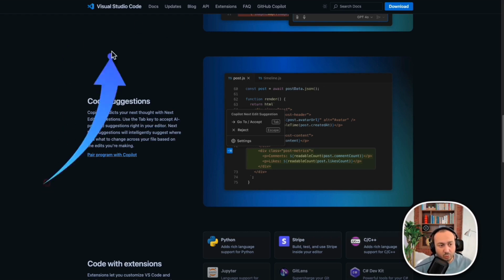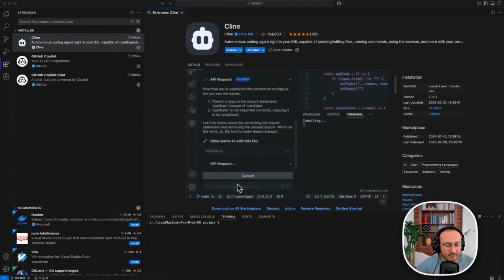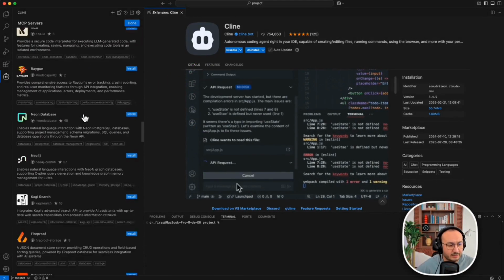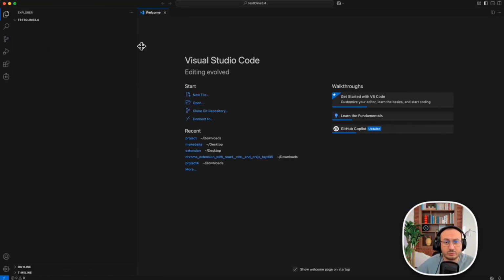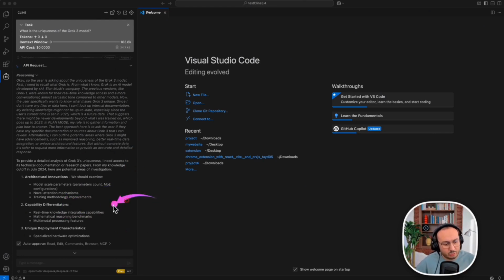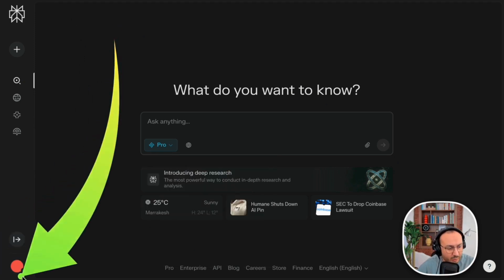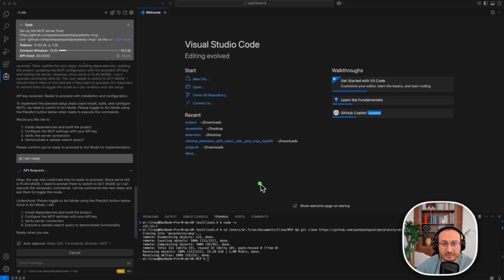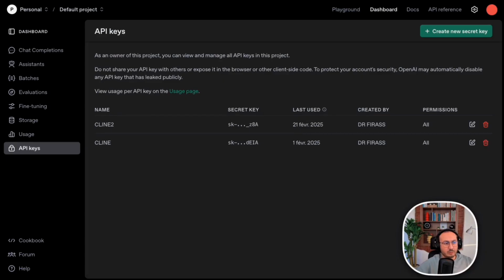Cline v3.4: This AI Codes for You in 1 Click… Free API, App Store, Auto-Code… INSANE! 🤖🔥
🚀 Cline v3.4 is finally here! This next-level AI coding agent writes code for you in 1 click, with a free API, a dedicated App Store, and so much more! 🤯

In this video, I’ll show you how to install and configure Cline, connect an LLM, explore the MCP Marketplace, and even deploy an MCP server for YouTube. Don’t miss out!

🔹 What’s Inside?
✅ Installing Visual Studio Code
✅ Understanding the Model Context Protocol (MCP)
✅ Exploring the MCP Marketplace
✅ Connecting an LLM with Cline
✅ Installing the MCP Server from Perplexity Research
✅ Everything you need to know about paid APIs
✅ Setting up the MCP Server for YouTube

📌 Download Cline and start coding effortlessly!